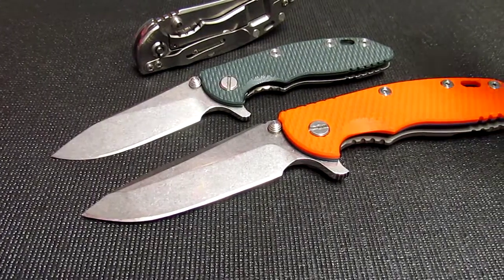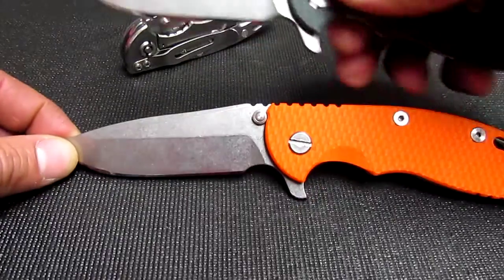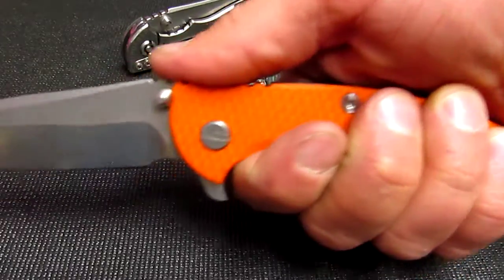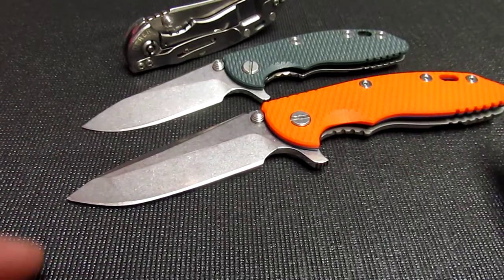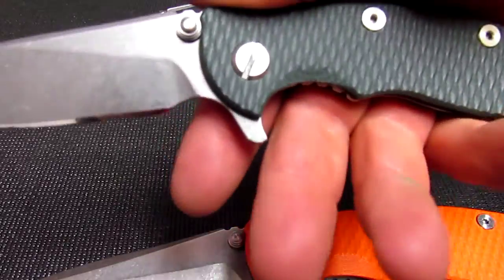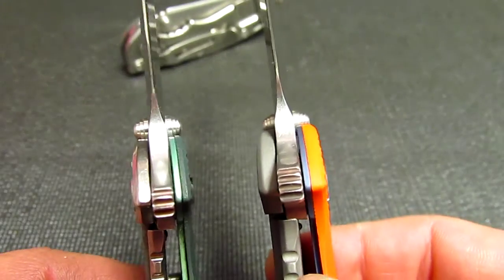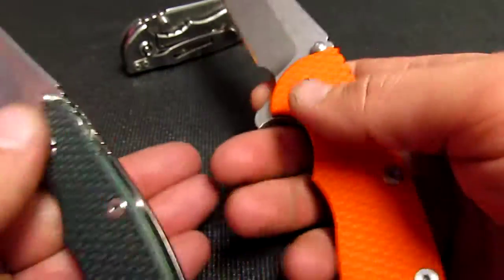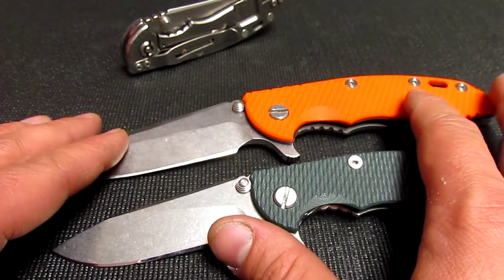3" vs 3.5" Xm-18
3" vs 3.5" Xm-18

-Randy